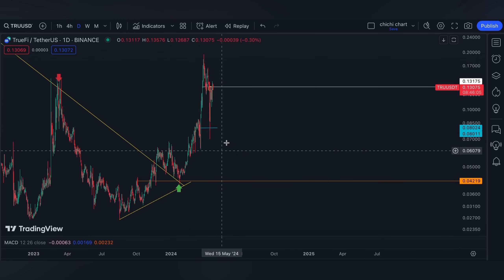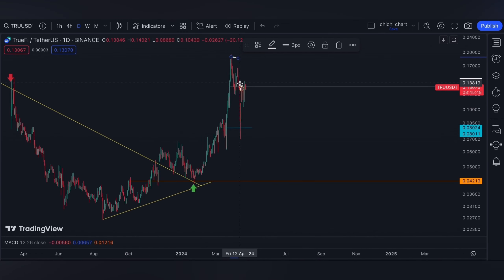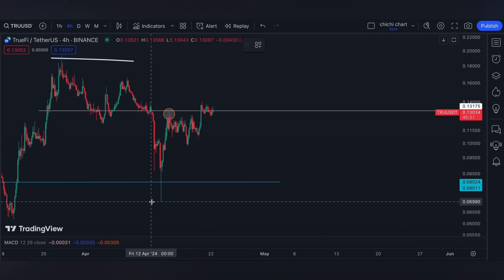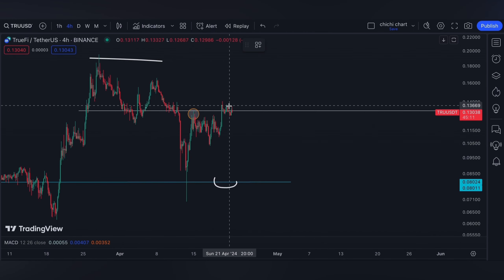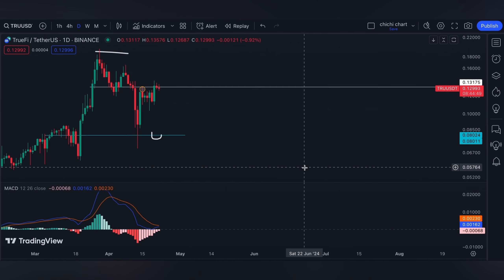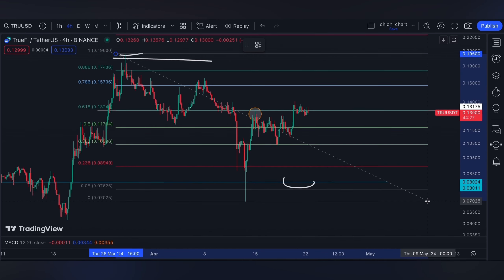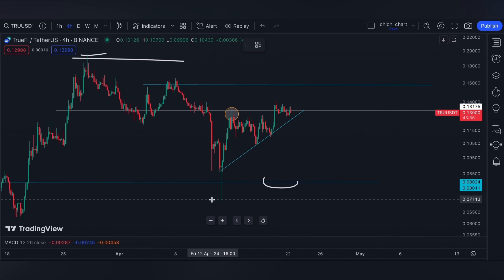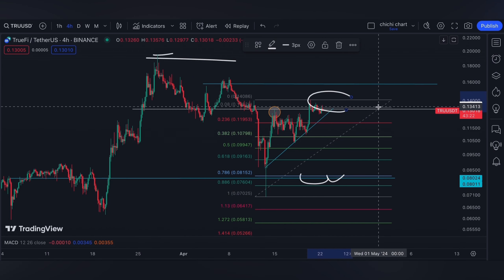TrueFi ($TRU)🔥🔥 PRICE CHARTING 🥕 PRICE UPDATE 🥕 TECHNICAL ANALYSIS 🥕 PRICE PREDICTION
/ sakuragirl_off.  .